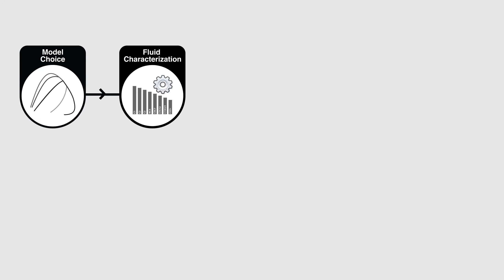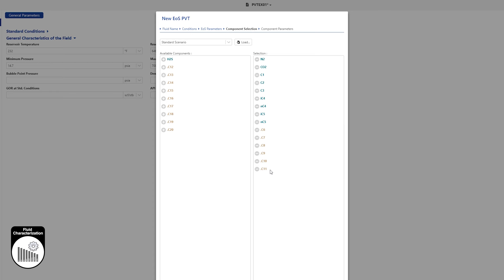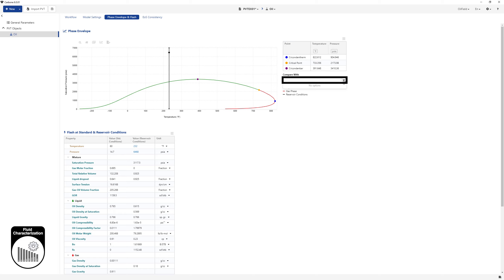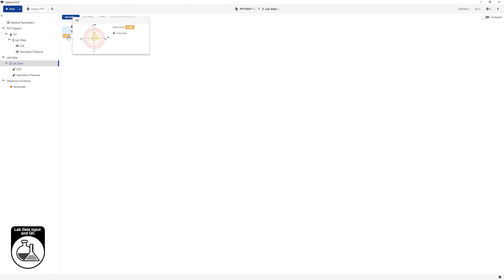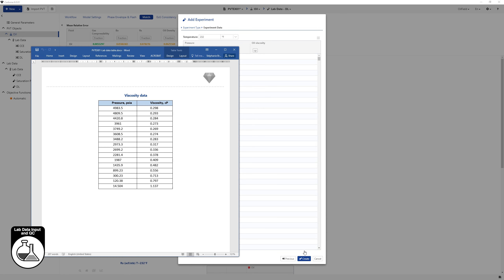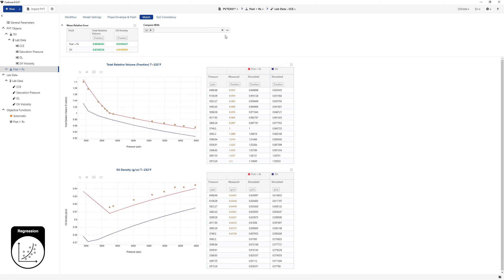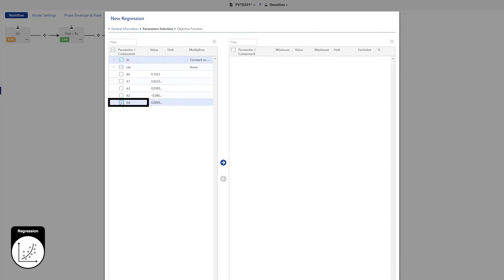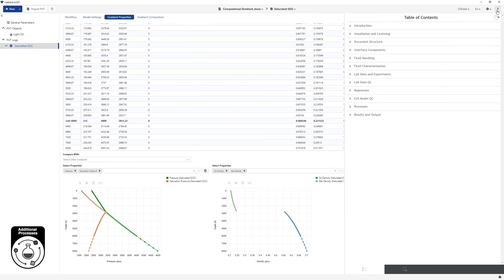CARBONE - MWORKFLOWAIN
The video shows the basic workflow in Carbone, including creating an EOS fluid, loading fluid composition, loading lab experiments, regression on experimental data and fluid export.